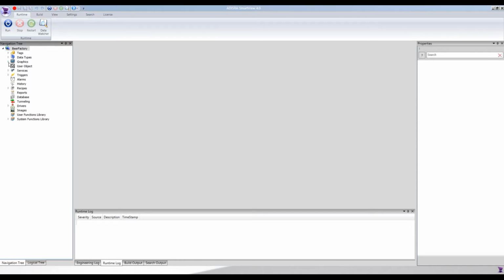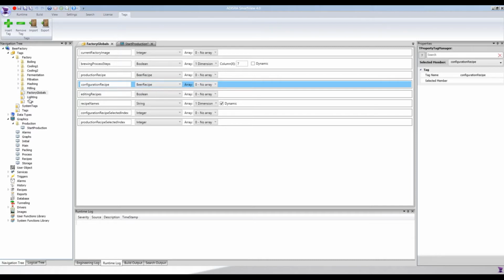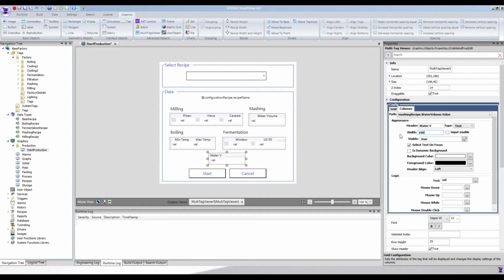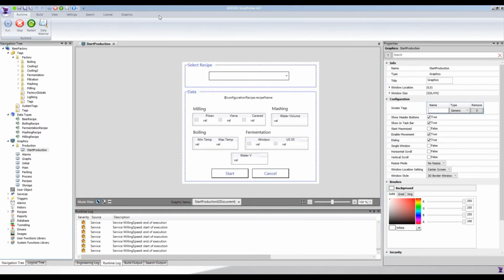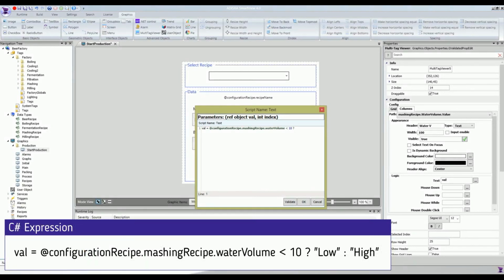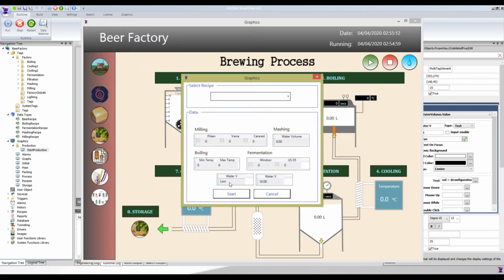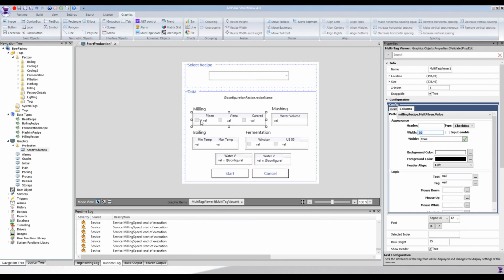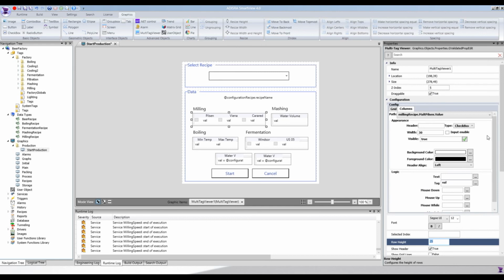12. SmartView Course - Object MultiTagViewer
Hello and welcome to another episode of Adisra SmartView Course.
In this video we will be configuring a MultiTagViewer to display a value from a data type. We wll also go through all the MultiTagViewer's configuration in the property grid and different ways of displaying a value in the grid cell. /in the demo we will also make 2 different configurations while displaying a value, using c# expression and an increment.

You will get in touch with:
- MultiTagViewer
- Expression
- RunTime
- PropertyGrid